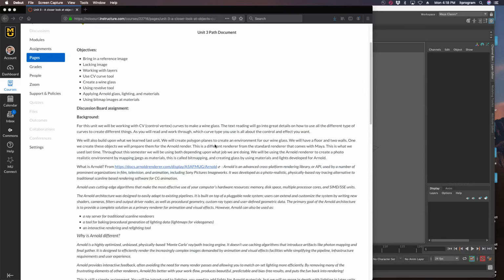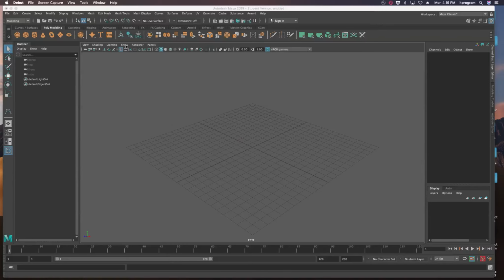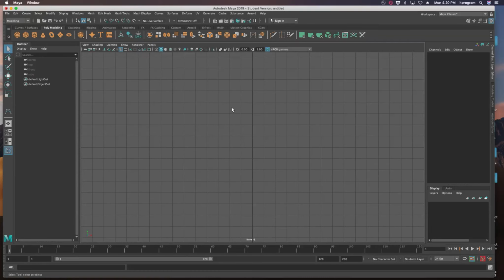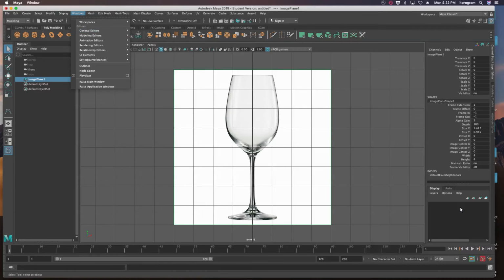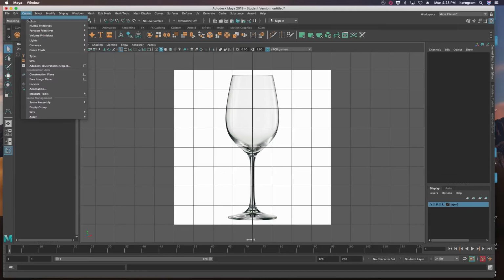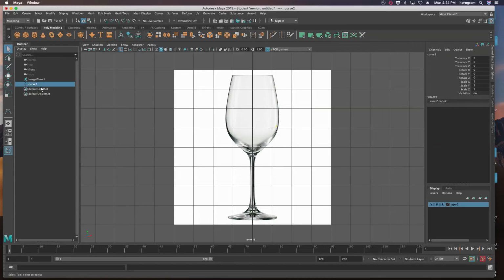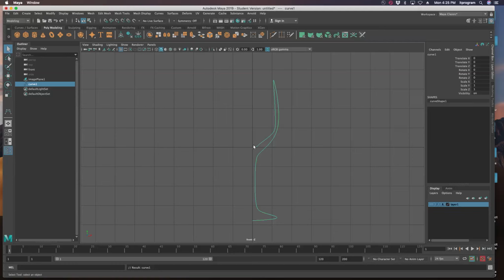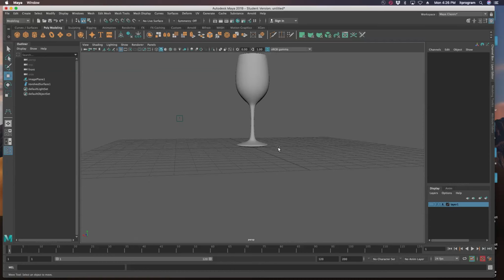01 importing image and modeling wine glass